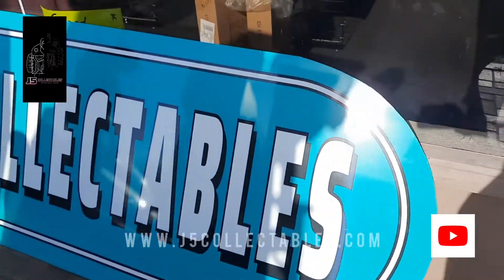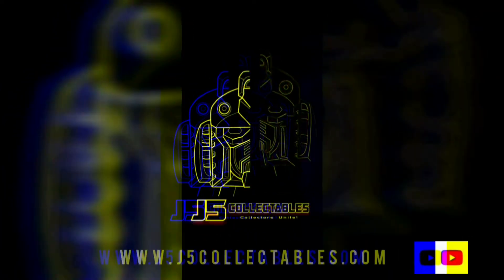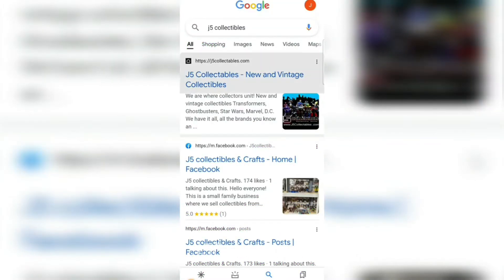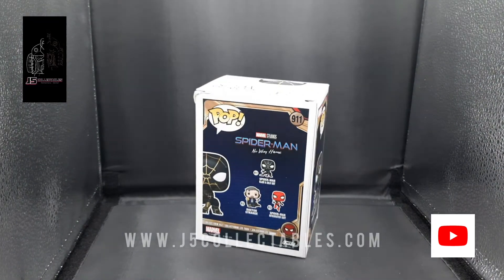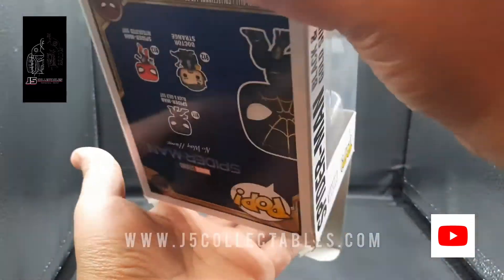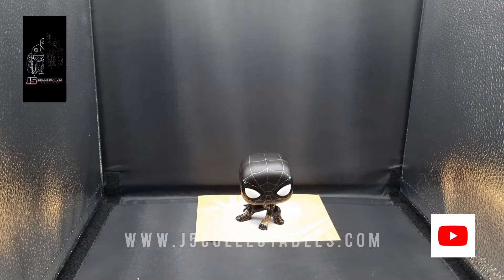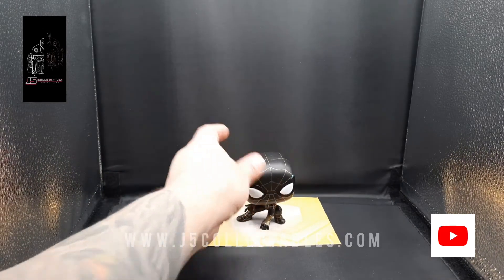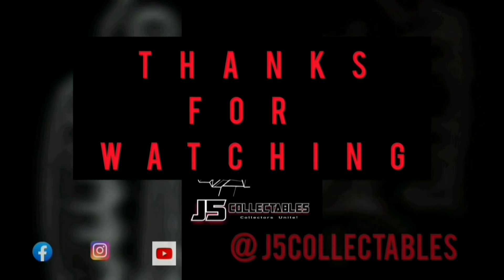Spider-Man No Way Home: Black & Gold Funko Pop Review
Today we will be unboxing and taking a look at the Spider-Man Black and Gold Funko Pop, also our Port Richey Fl location is now open if you are in the area come on by and say hello!